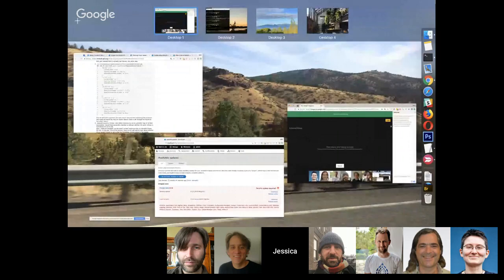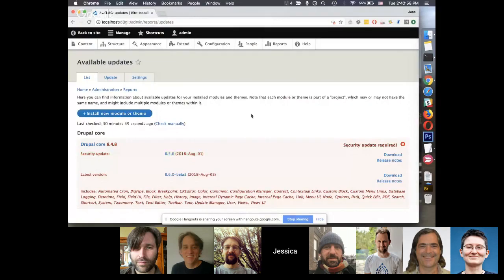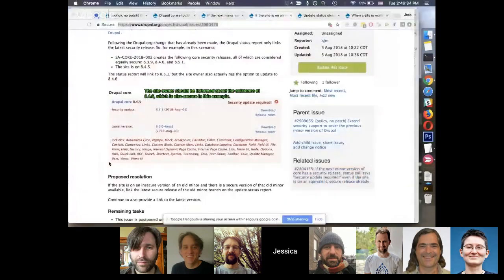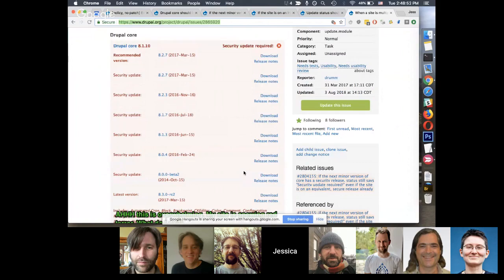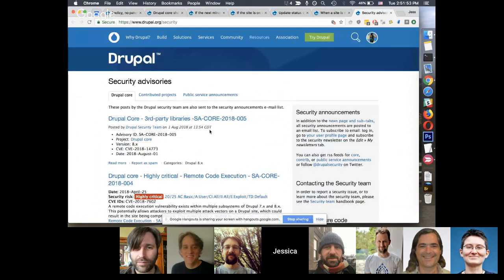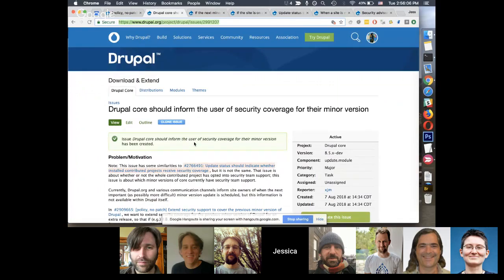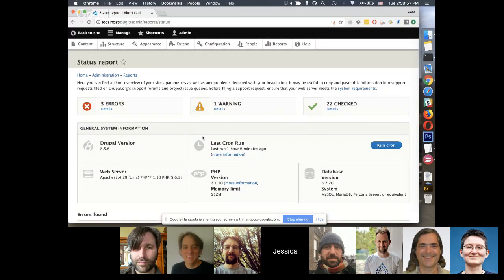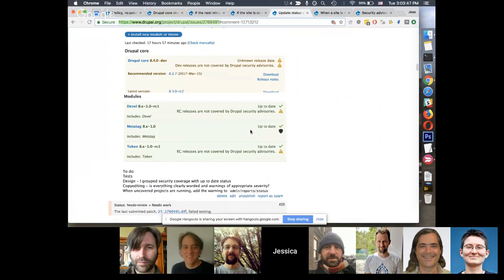Drupal usability meeting - August 8 2018